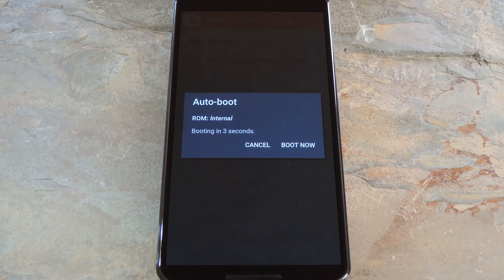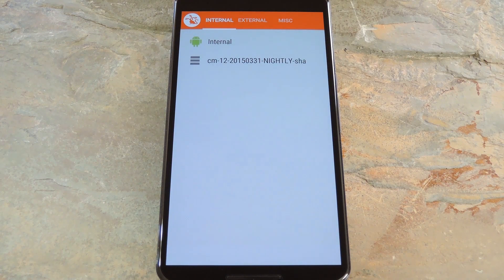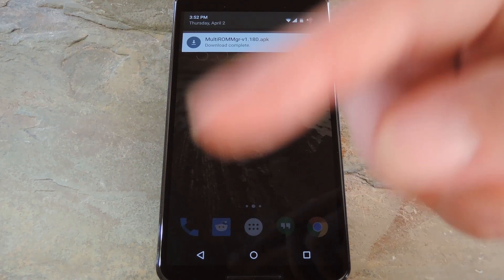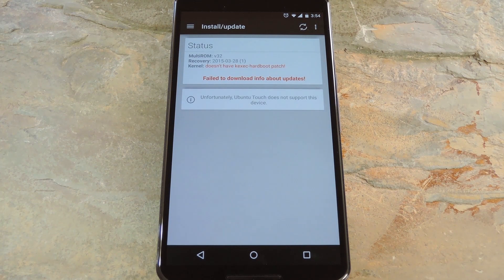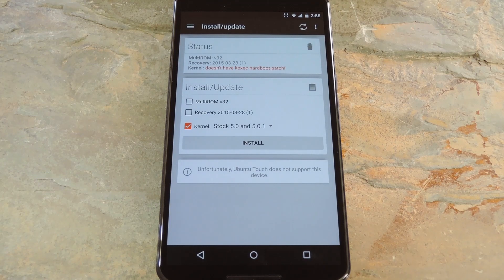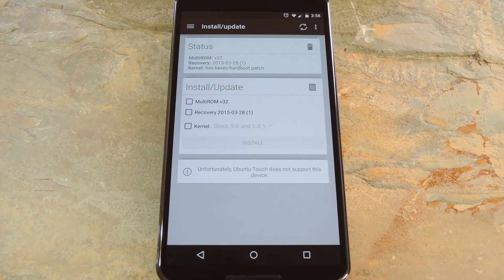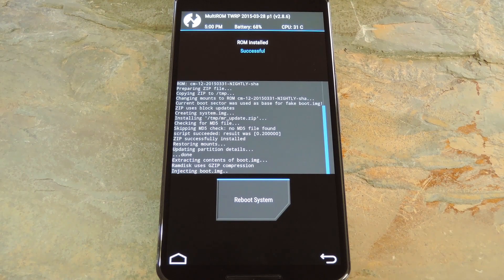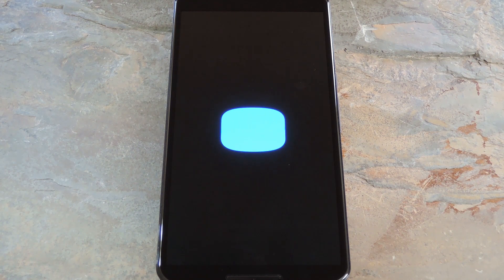Dual Boot Your Nexus 6 with Multiple ROMs [How-To]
How to Install MultiROM on the Nexus 6

In this tutorial, I'll be showing you how to install MultiROM on your Nexus 6 to enable dual booting multiple ROMs. This requires root and a custom recovery, and you'll need to be running ROMs that are compatible with either the stock kernel or CyanogenMod's kernel.